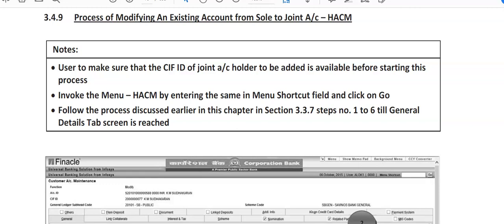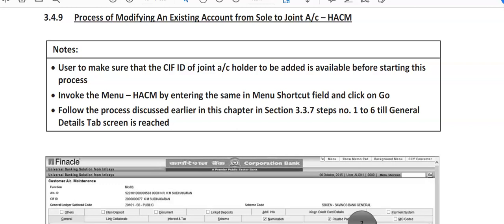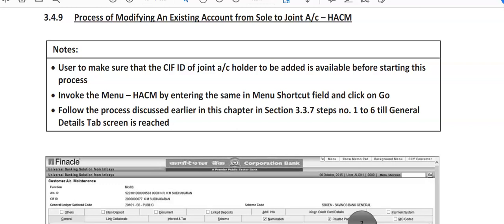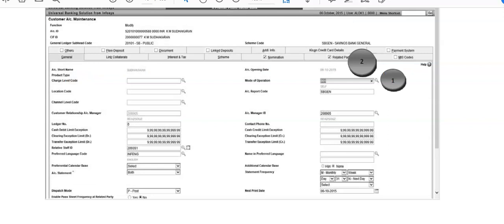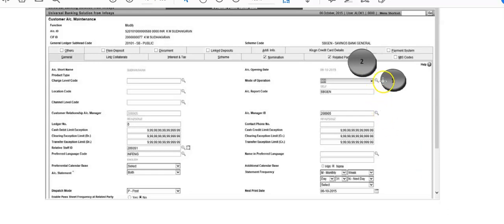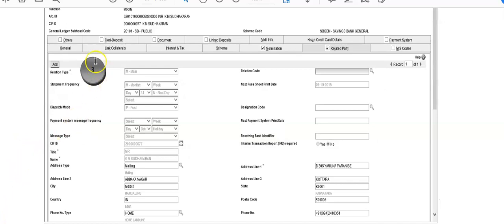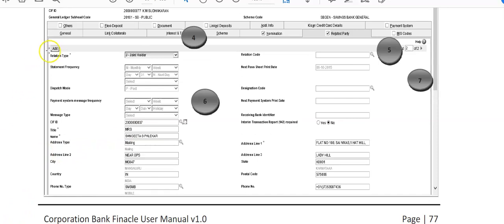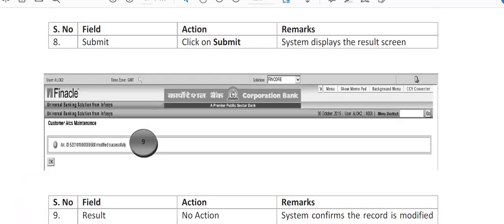HACM - Convert single account to Joint account - JT Holder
Stepwise process of adding  the Joint account in a Single indvidual account by menu option HACM .